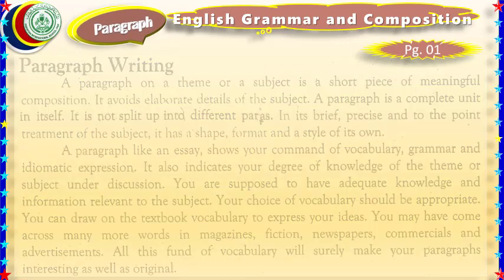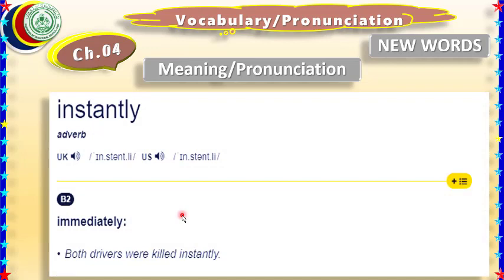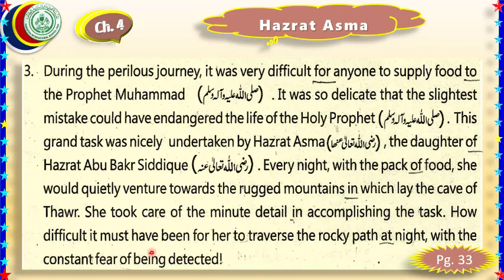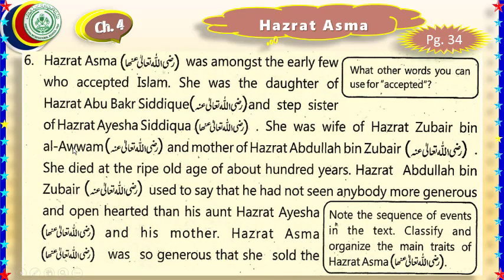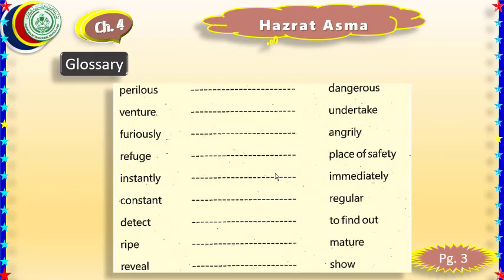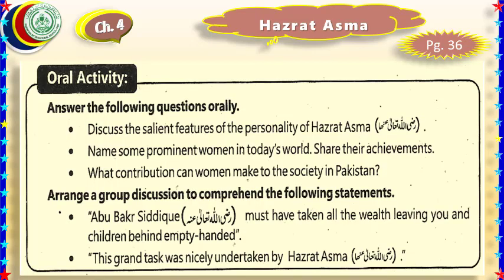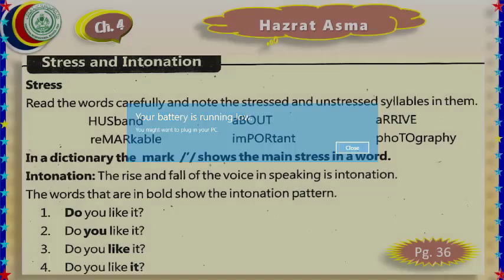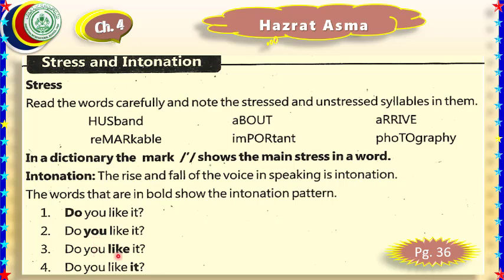Grade 8 English 35